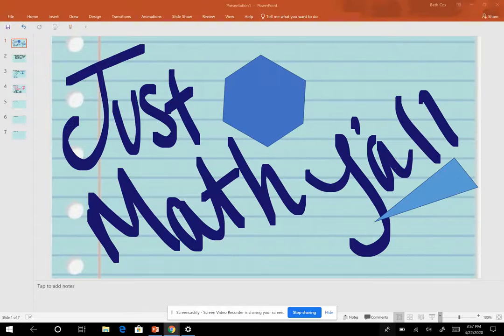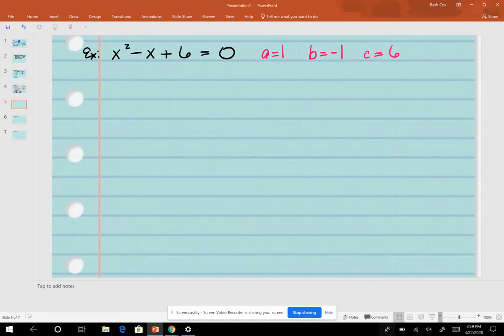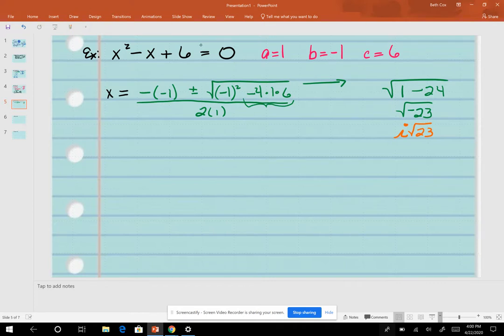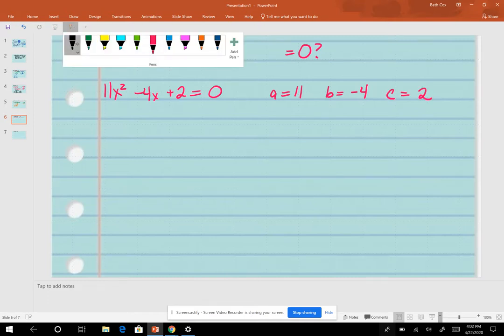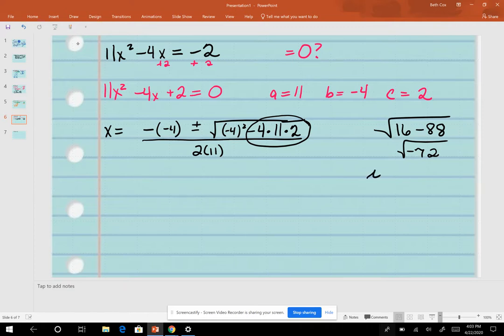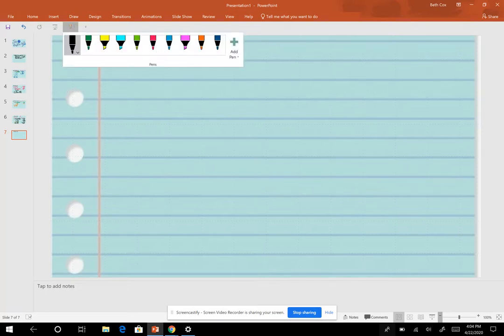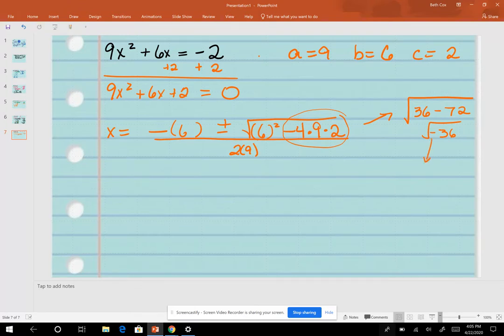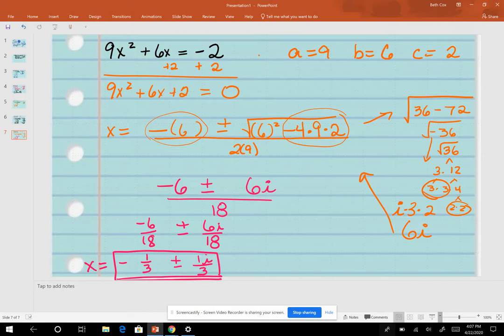MTH 100 Solve using quadratic formula video 2